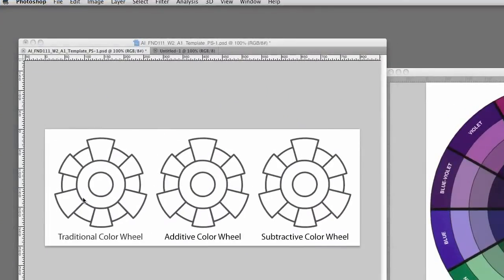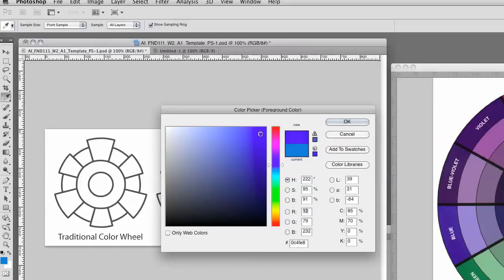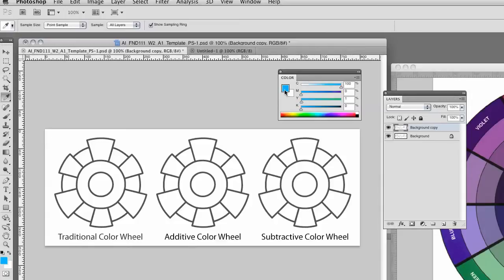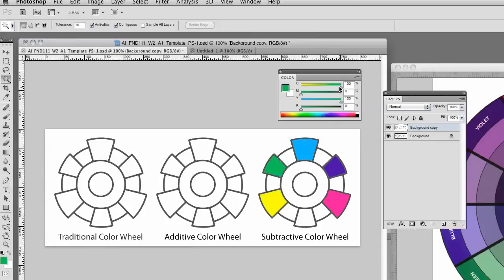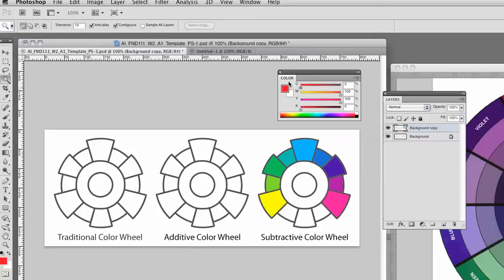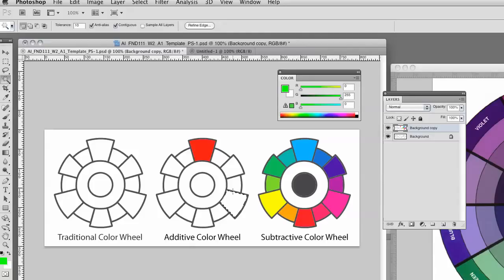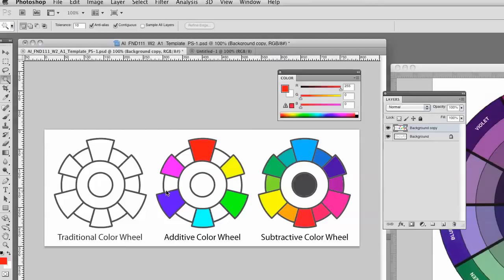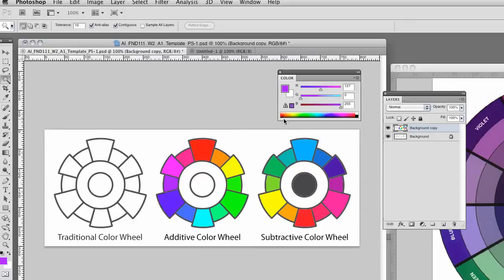Creating color wheels in Photoshop part 1 of 2